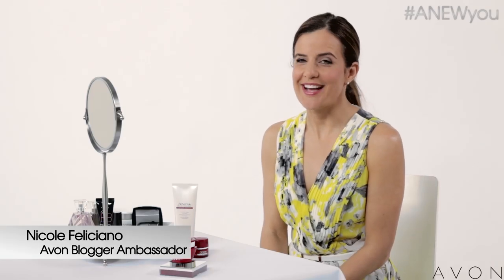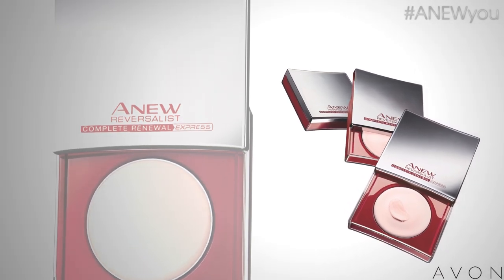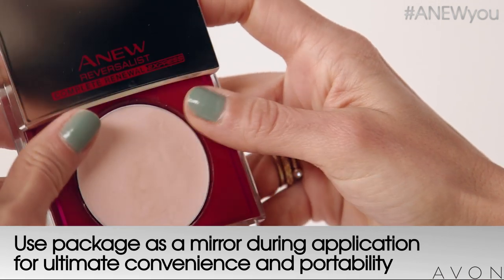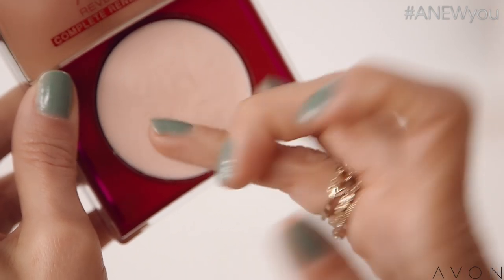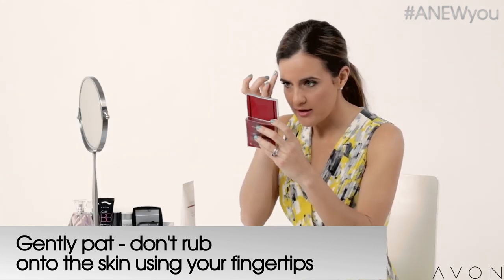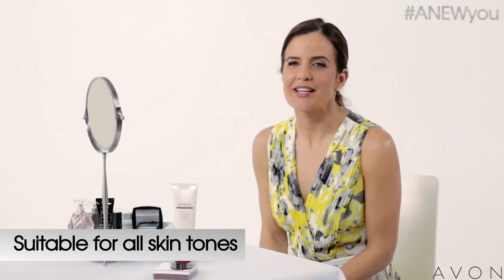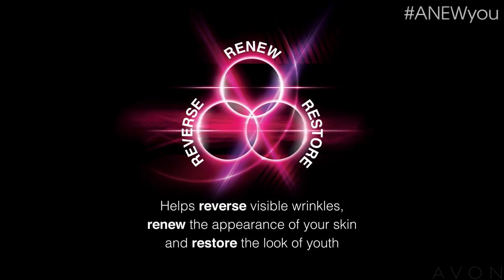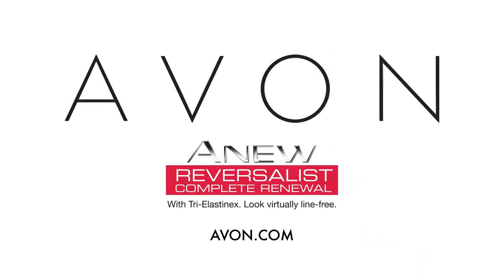New Express Wrinkle Smoother from Avon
Now you can instantly blur the appearance of fine lines and wrinkles on the forehead and around the eyes with Avon’s new ANEW Reversalist Complete Renewal Express Wrinkle Smoother.

Beauty blogger, Nicole Feliciano, introduces the new, sleek, sliding compact that’s perfect for on-the-go touch ups. Apply to moisturized skin or on top of makeup for immediate results on wrinkles in the eye area and forehead. The product goes on smooth like a cream and gives you a silky powder-like finish in just a few gentle pats.

The ANEW Reversalist Complete Renewal Express Wrinkle Smoother also works to help reduce the look of wrinkles, renew your skin’s appearance and restore the look of youth.

For more information about Avon, or the ANEW Reversalist Complete Renewal Express Wrinkle Smoother, visit the link above.